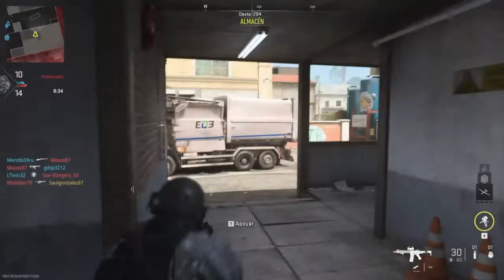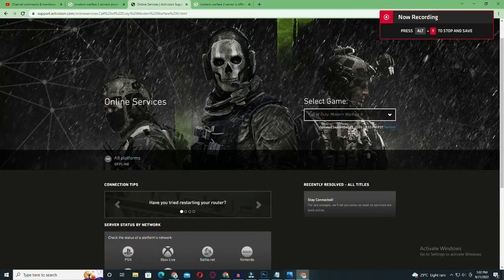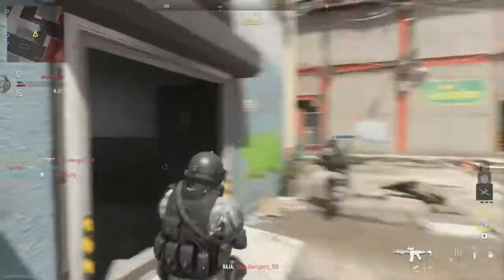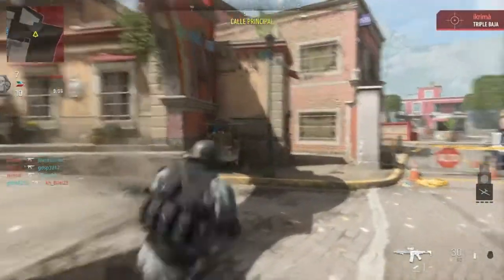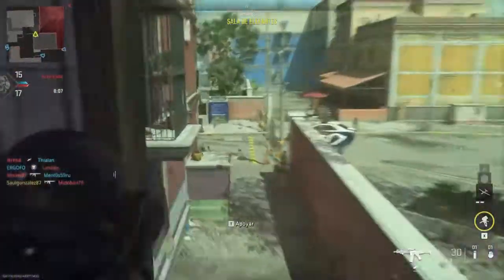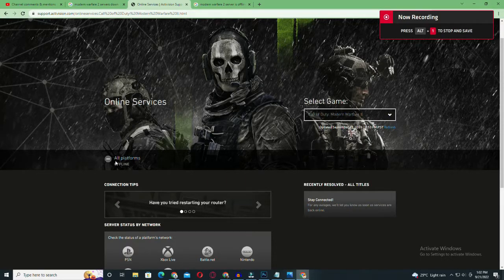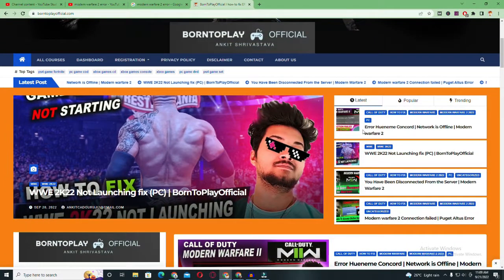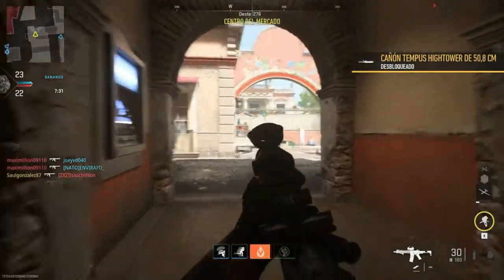Modern warfare 2 Server is down? fix | cod mw2 server is offline || by borntoplaygames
borntoplaygames cod mw2 server is offline Modern warfare 2 Server is down? fix when modern warfare 2 server will get active for all platforms

.MY BEST COMPONENTS, I RECOMMEND YOU TO BUY.